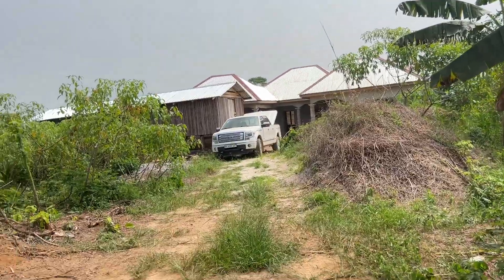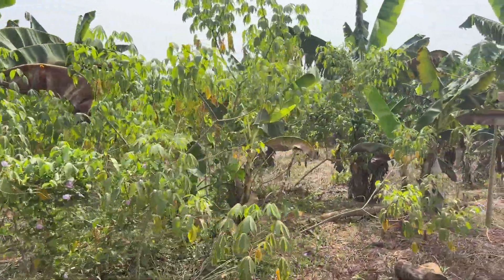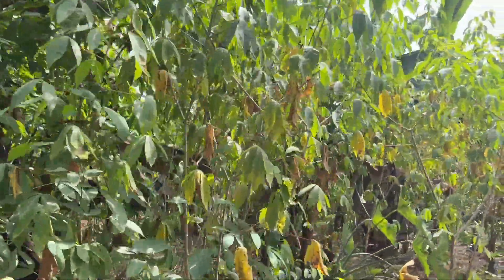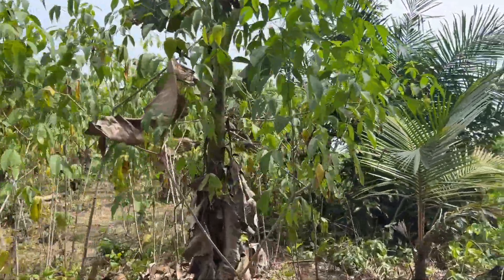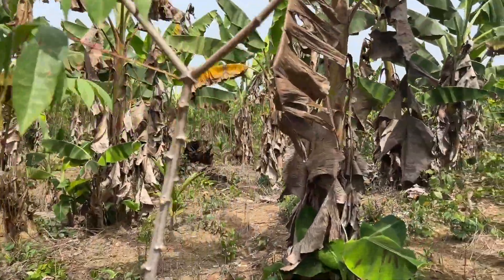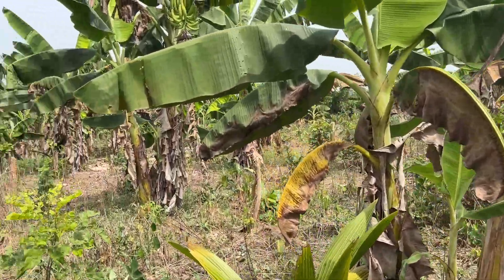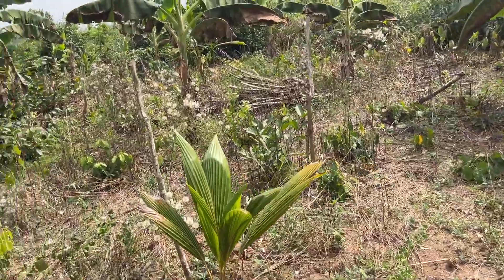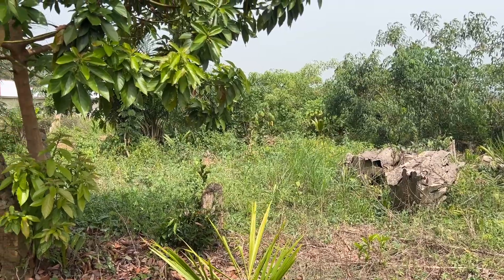US to Ghana, Enjoying my 50 Acre Farm￼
In this video, we give you another update from the 50 acre farm. I am enjoying it! ￼ We moved from US to Ghana at  the end of September 2022, and have been diligently working to build our lives here in Ghana. We have been cultivating our 50 acre farm, building our MiniFarm Homestead, and helping others with all things pertaining to relocation.